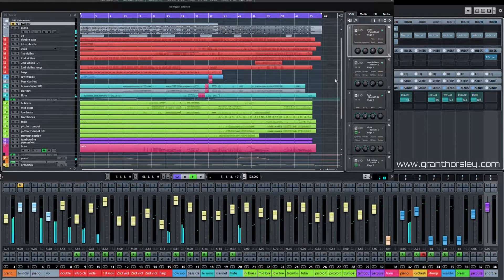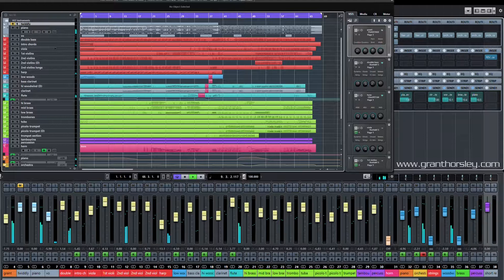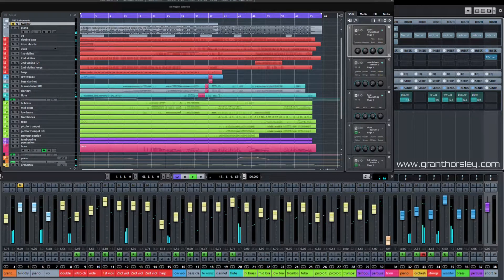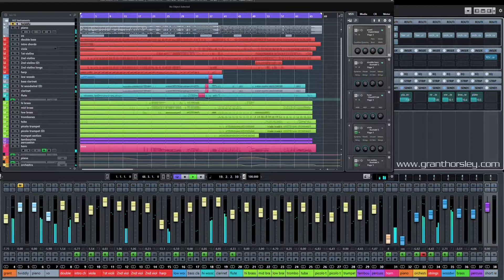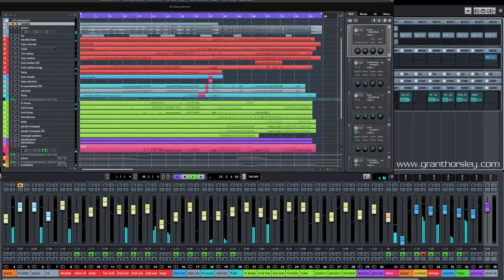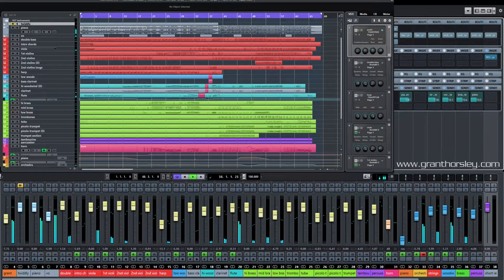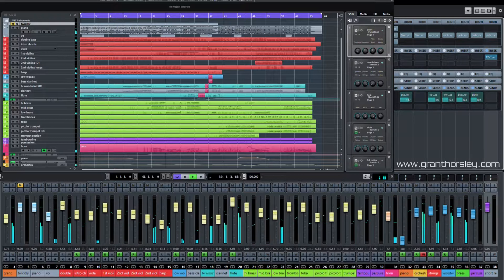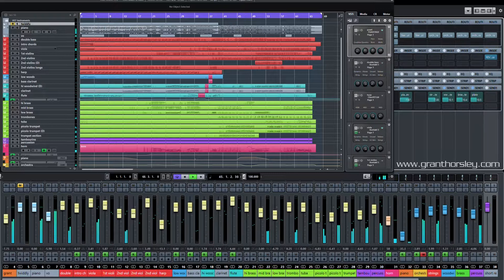G MINOR orchestrated piano demonstration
This is the G minor piece that Grant composed that has been orchestrated for strings, woodwind and brass. We're working on a number of these that will be available for download from the website.